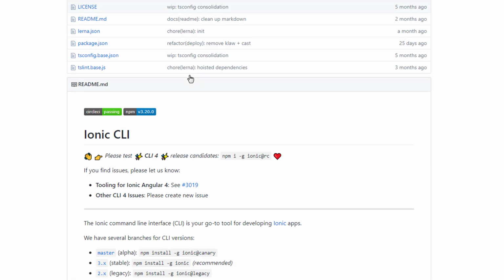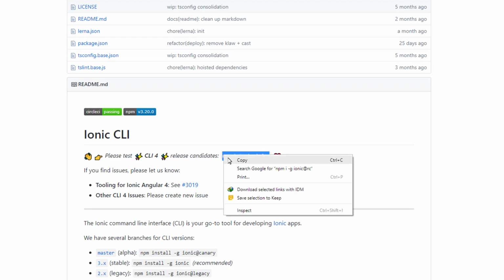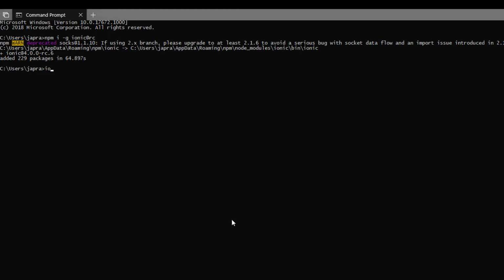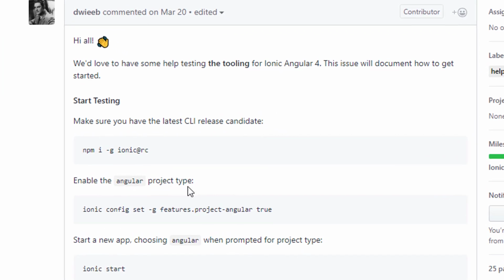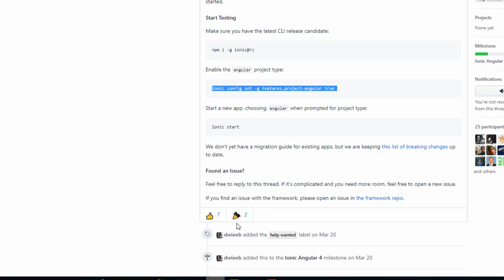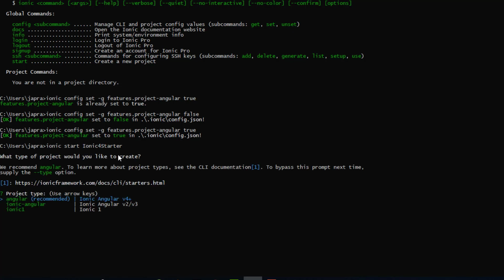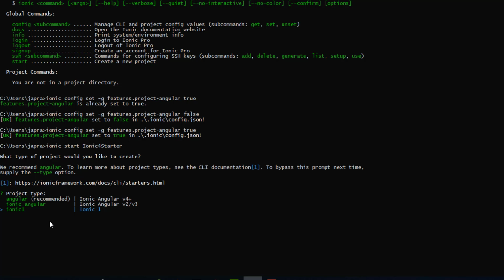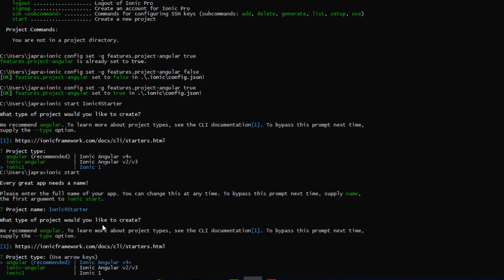#1 - Journey to Ionic 4 Land - Installation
Install Ionic CLI v4 to start building Ionic projects.